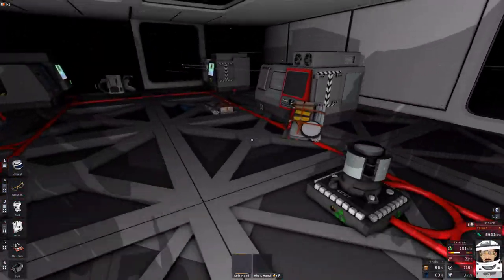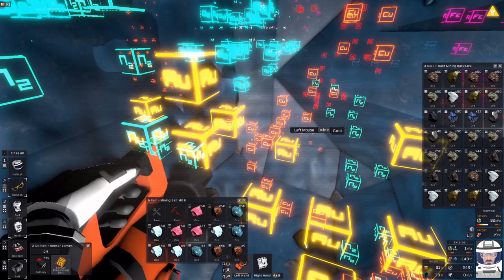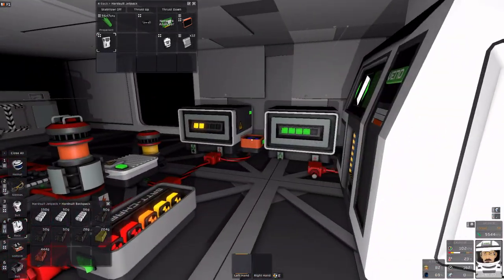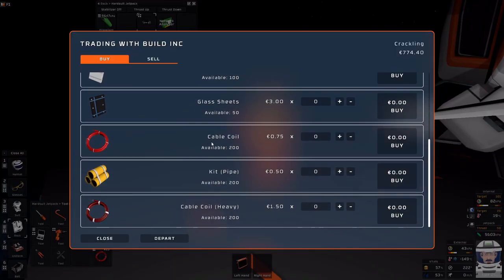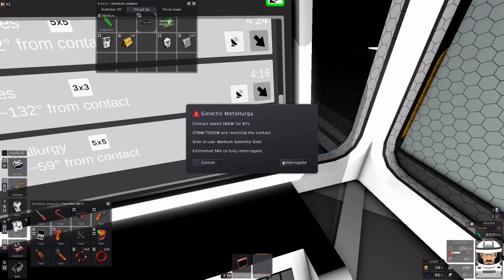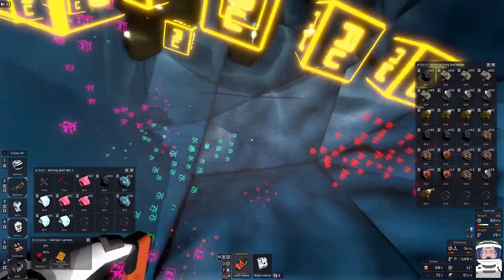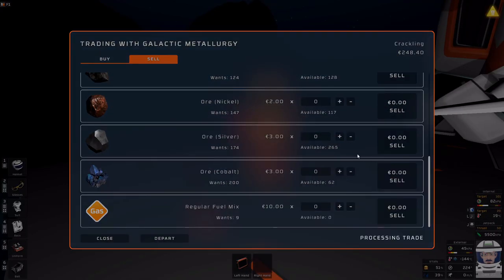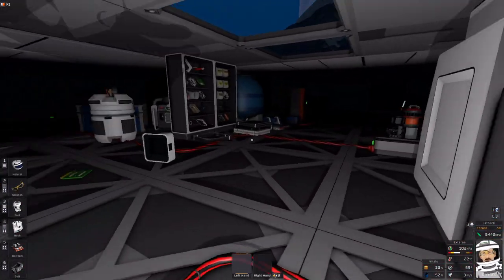Stationeers: Let's Make Money in Europa Pt5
This part and the next part ran too long, so I had to split them up. This first half is, you guessed it, some mining for money so I can build up. Building and charging 5 Nuclear batteries is making my station battery blink red like it is the current style. So with that, there is quite a bit of resource gathering and economics to be able to build large station batteries and wind turbines to hopefully fix the power issue. Also I built a cooling system because charging nuclear batteries apparently can make the base warm.

Chapters:
0:00 Intro
3:45 Mining for resources
13:20 Return to base to sell and prepare batteries
18:00 Smelting
24:25 Planning out the main Power Bank
27:15 Building a Cooling system
(yes thats right, a cooling system on Europa)
36:00 Cooling system built... ish
40:20 Cooling problems
49:00 More mining for money
59:45 Return to base
1:03:40 Smelting some more
1:08:40 Calling down traders before break